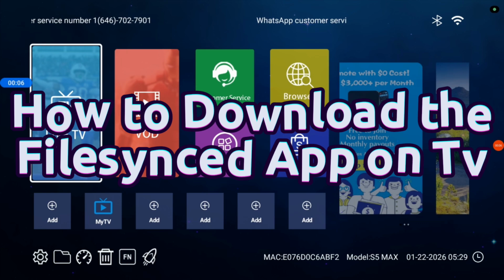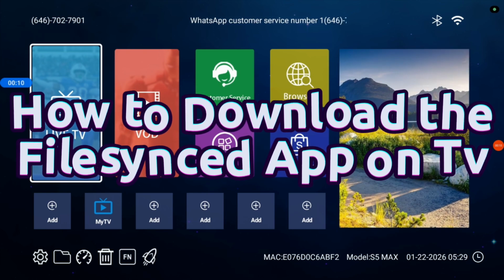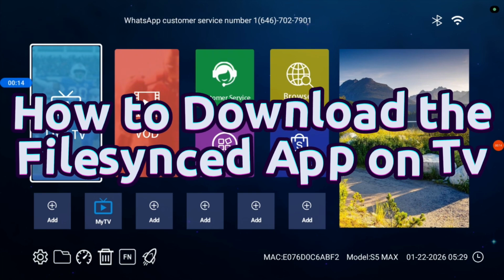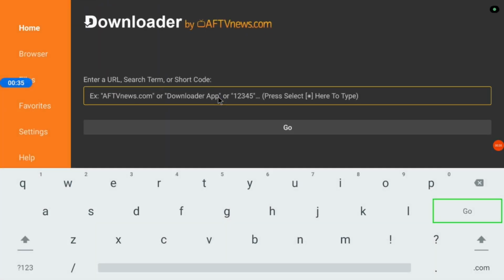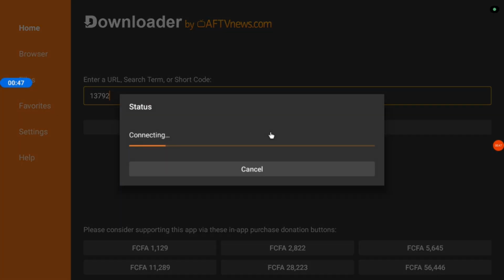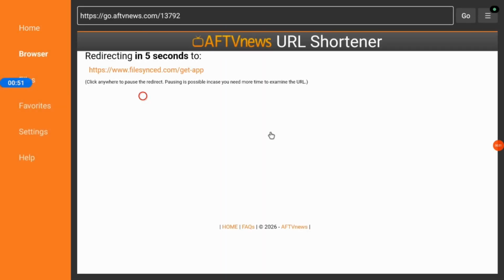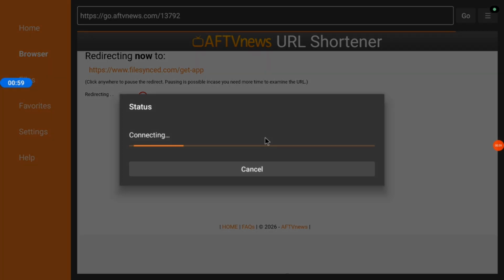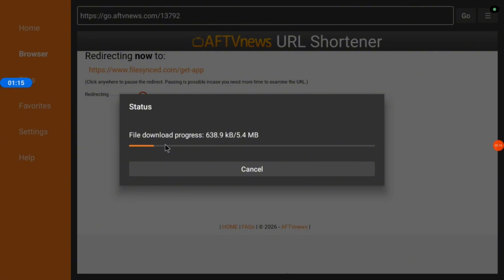✅How To Install Filesynced on ANY Android TV, TV Box or Google TV (Downloader Code 2025)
Learn how to download and install Filesynced app on Android TV, tv box, Google tv using the Downloader app and Downloader Code in 2026. This step-by-step tutorial works on Android TV, Google TV, NVIDIA Shield, Mi Box, and more